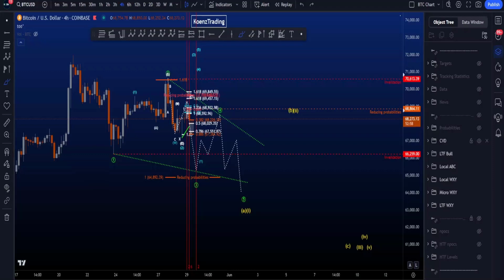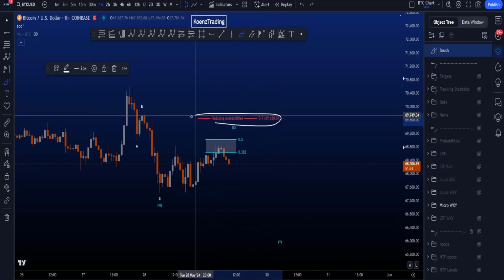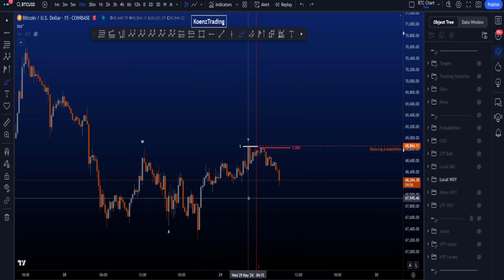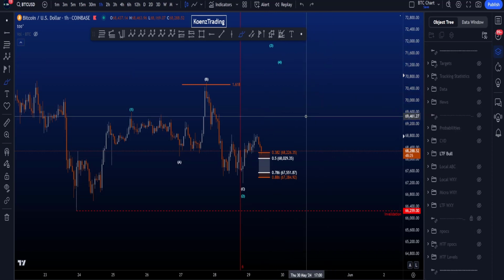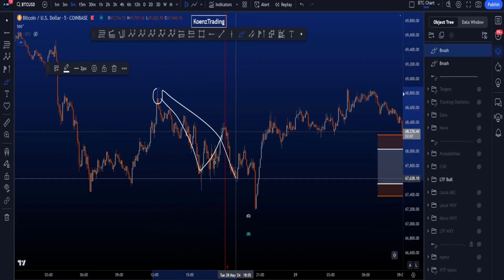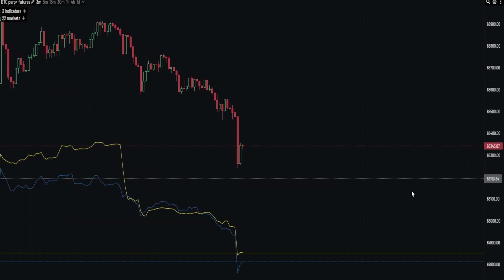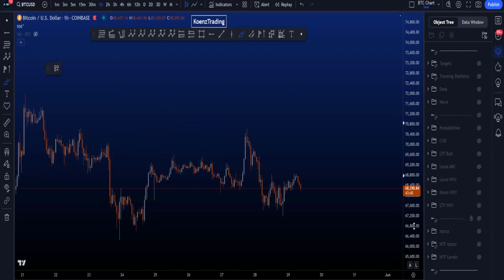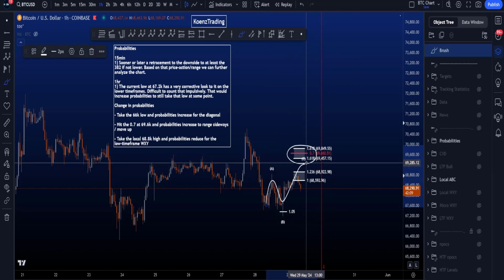Bitcoin Elliott Wave Technical Analysis Today! Bullish & Bearish Price Prediction BTC & News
▶ TIMESTAMPS
0:00 4hr Bearish Scenario (same)
0:53 1hr Bearish Scenario (update)
1:39 15min Bearish WXY Scenario (update)
3:13 15min Bearish ABC Scenario (new)
3:58 1hr Bullish Scenario (update)
6:33 CVD Divergences (update)
8:11 Probabilities